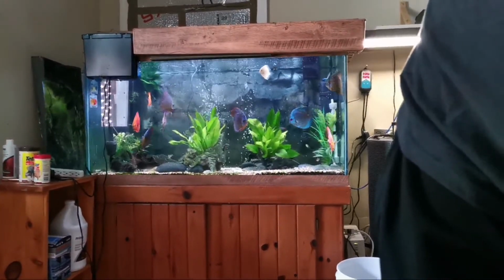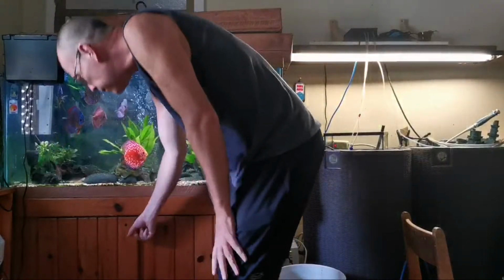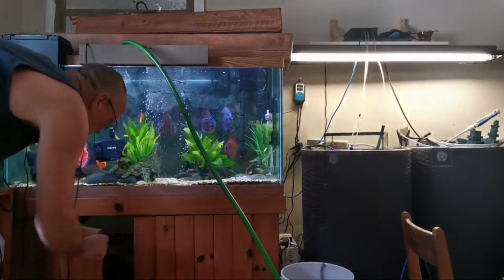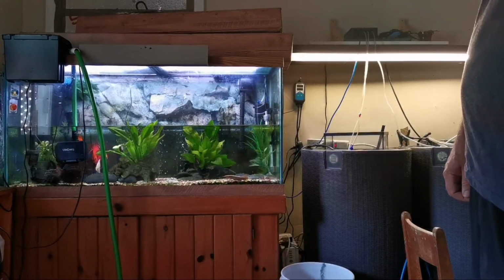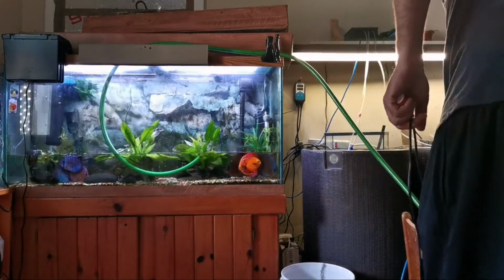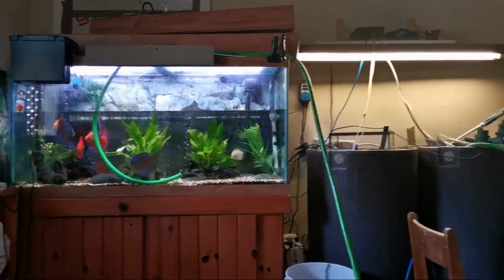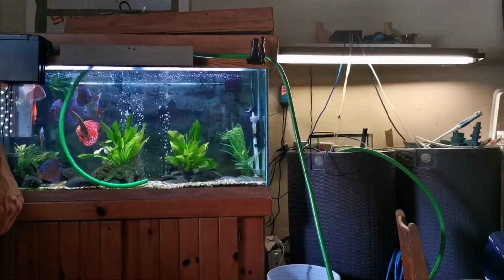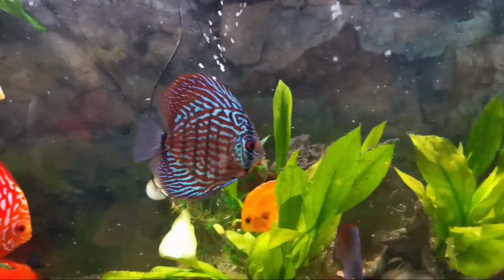Lets water Change the 90 gallon !! Discus North is live!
This water has entered day 6. Still looks great but these are Discus.  Its time for some clean water.